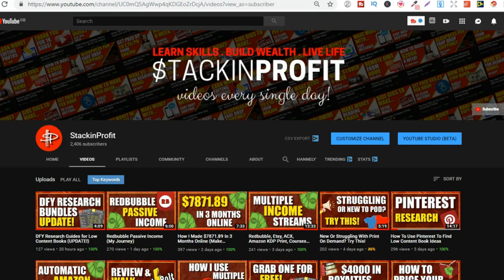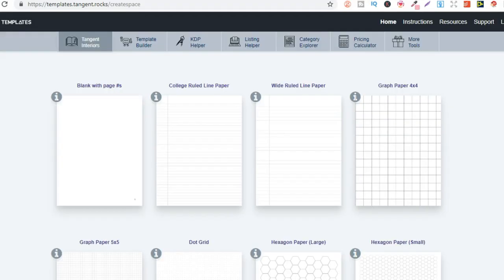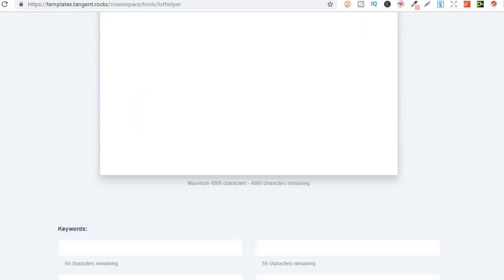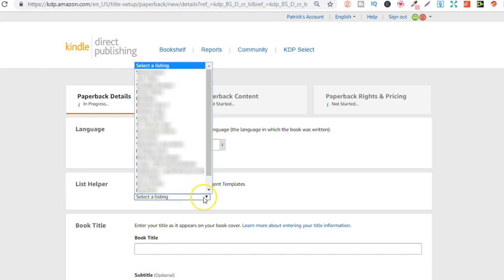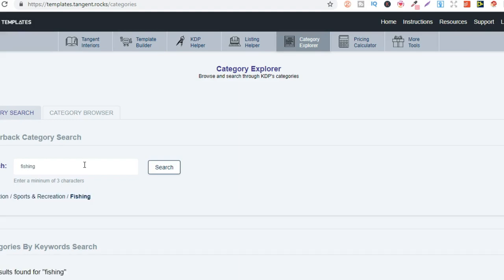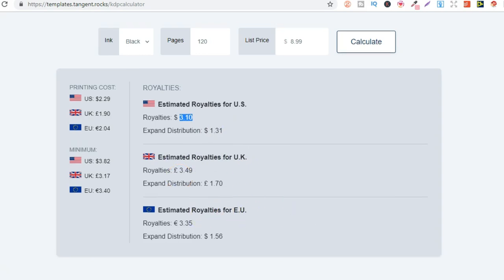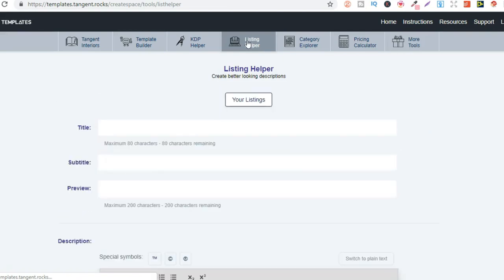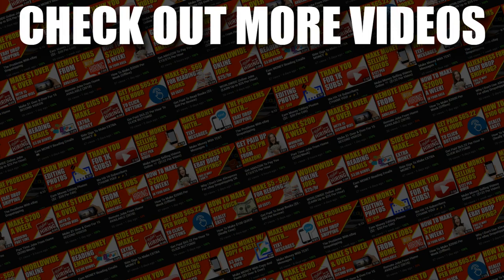Tangent Templates Review & Walkthrough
In this video i share a little walthrough and review of the software Tangent Templates which helps with your low content book publishing business.